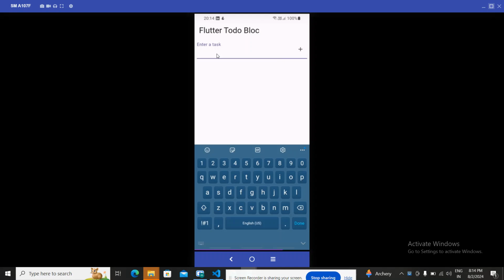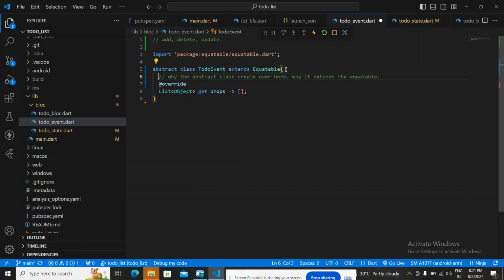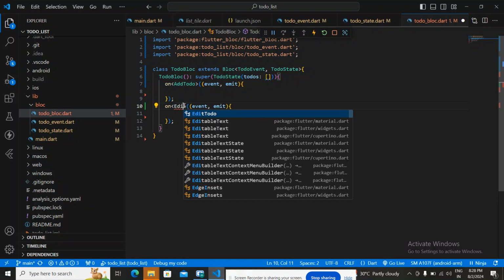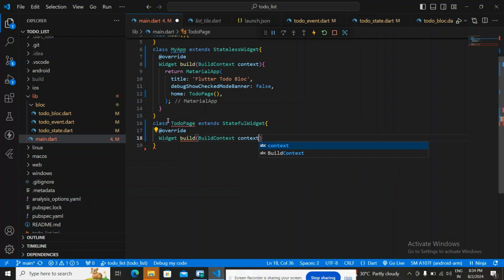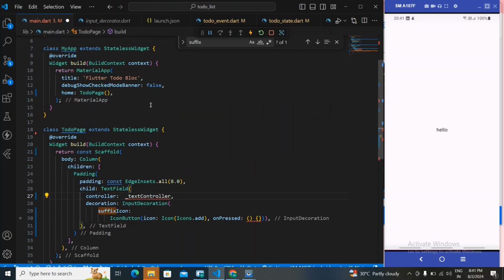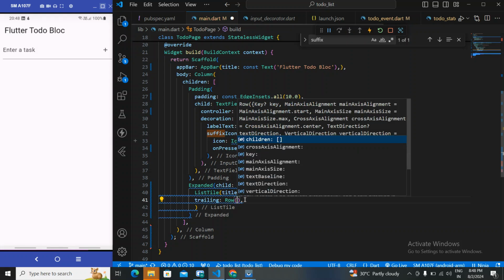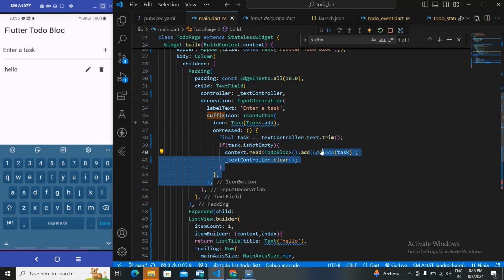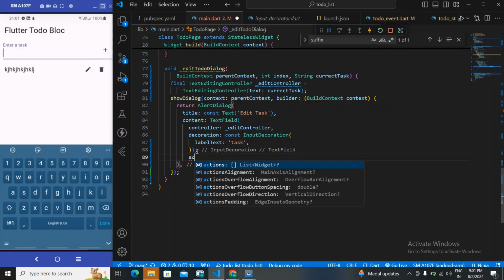Todo List in the flutter using Bloc State Management | Part -1